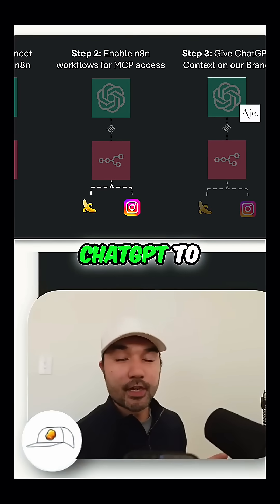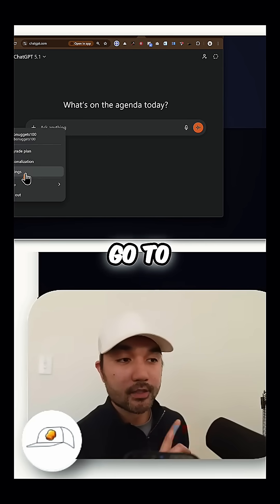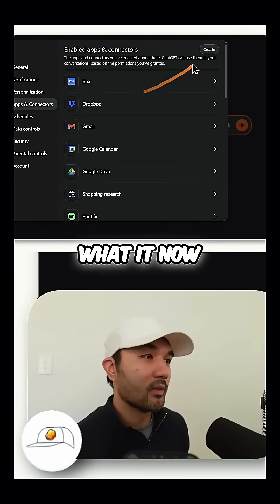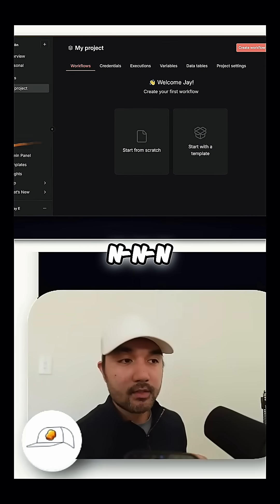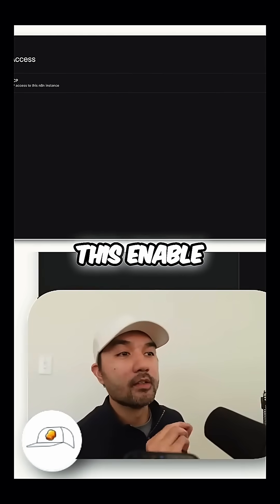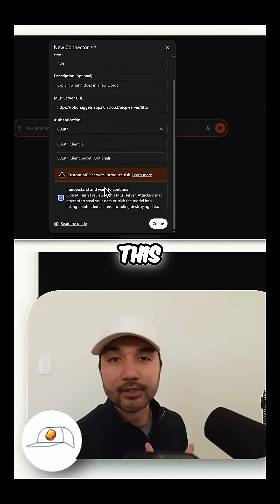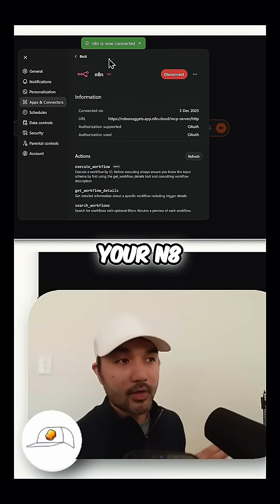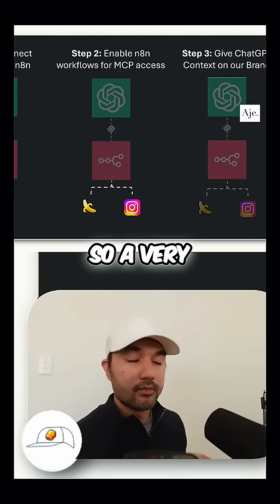ChatGPT MCP + n8n creates insane workflows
Welcome to the Robonuggets Clips - Our mission is to make AI easy to learn AND earn from

Join the RoboNuggets community and get access to...
🥚 Step-by-step lessons to create AI agents that do your work for you
🥚 Ready-to-load automation blueprints that you can upload and set up instantly
🥚 A network of like-minded people as passionate on AI as you

Links
Robonuggets